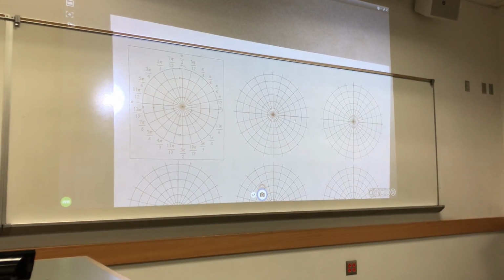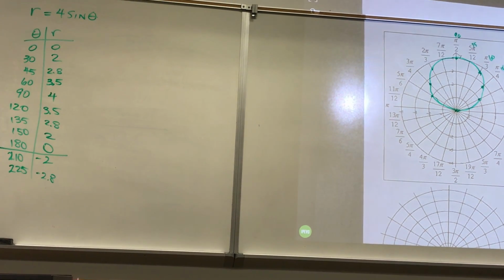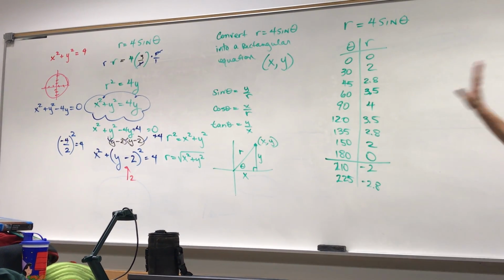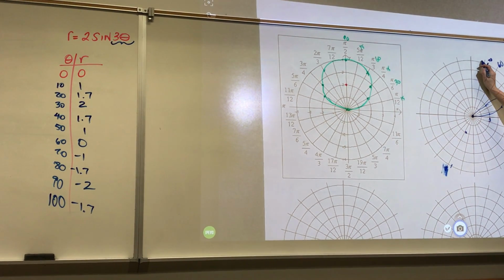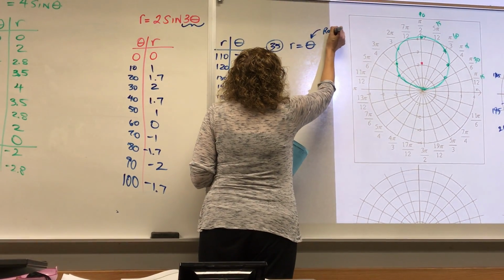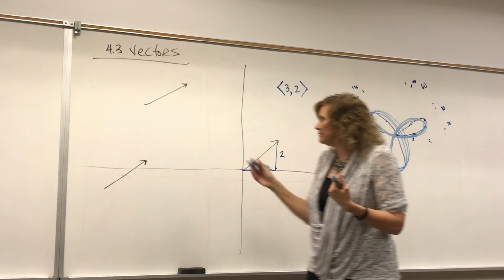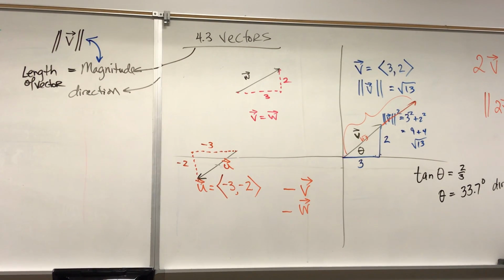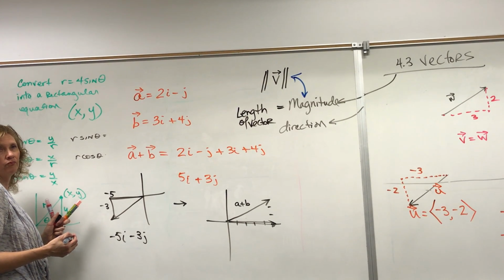The best Trigonometry videos 6.5 continued